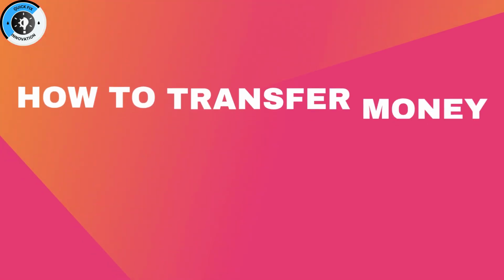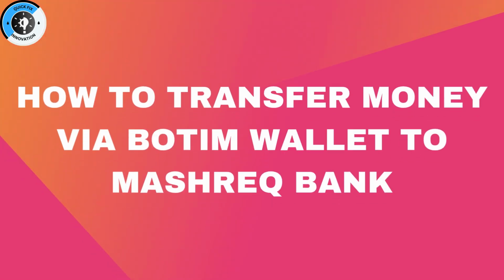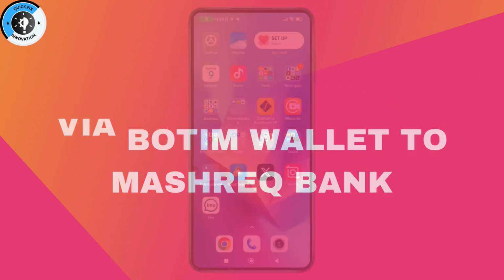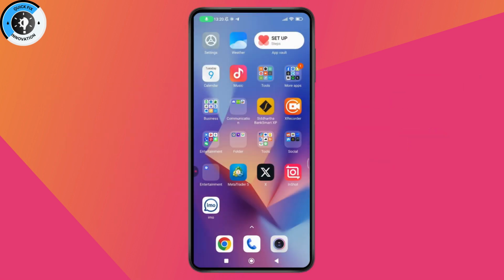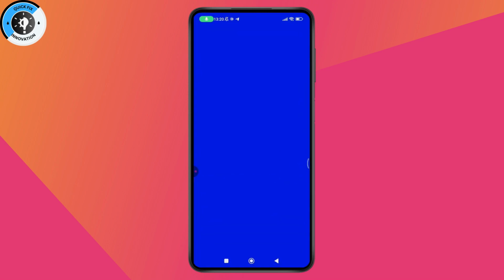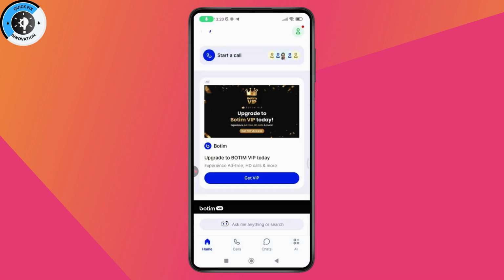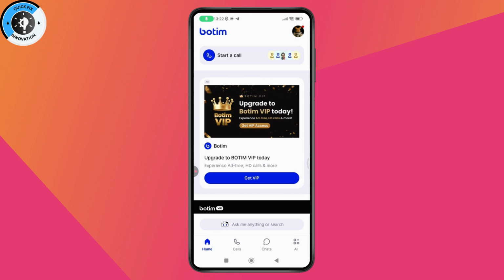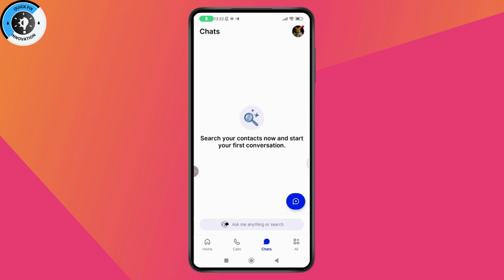Transfer Money via Botim Wallet to Mashreq Bank | Here's How You Can Do It (2026)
Transfer Money via Botim Wallet to Mashreq Bank

Send money from your Botim Wallet to Mashreq Bank easily. Add beneficiary, enter amount, review fees, confirm OTP, and complete transfer instantly. Simple wallet-to-bank guide for UAE users.

how to transfer money via botim wallet to mashreq bank, how do i transfer money via botim wallet to mashreq bank, can i transfer money via botim wallet to mashreq bank